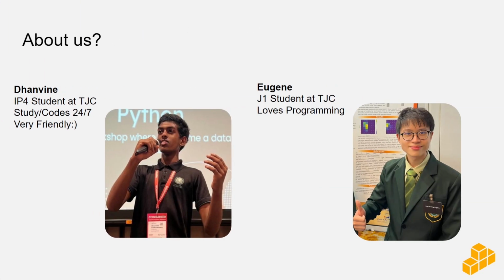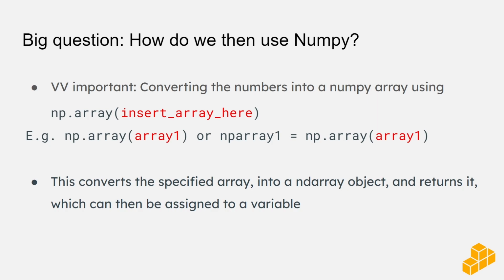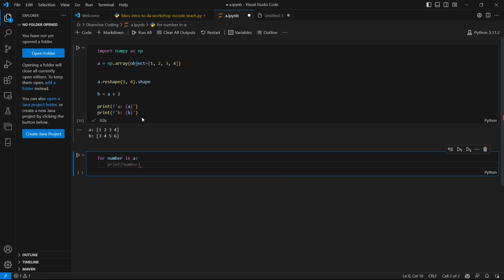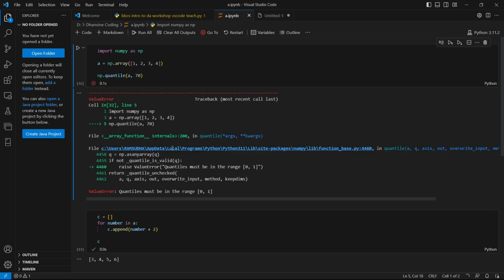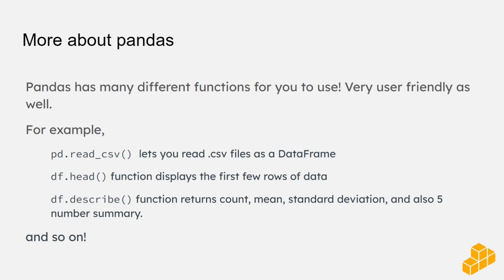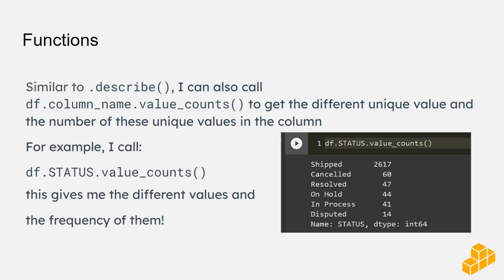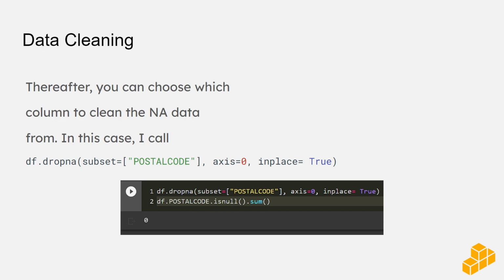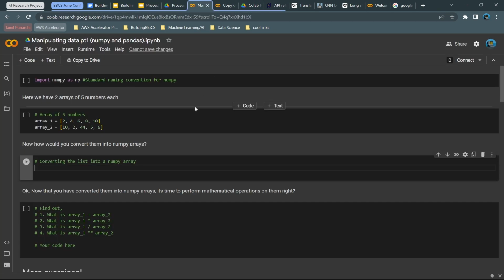Introduction to Data Processing Beginner Track - Workshop Playback | BuildingBloCS 2023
Introduction to Data Processing Beginner Track was conducted on Tuesday, 30 May 2023, at [GMT +8] 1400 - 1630 during BuildingBloCS 2023 June Conference